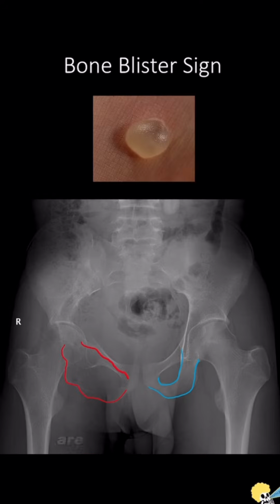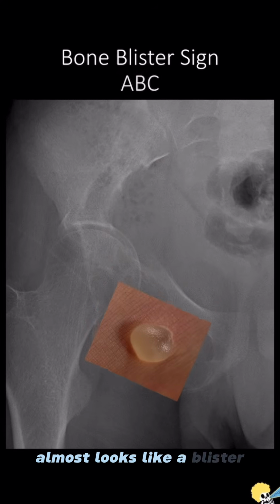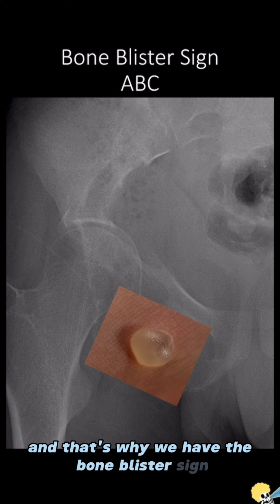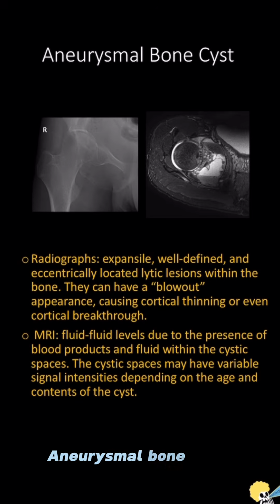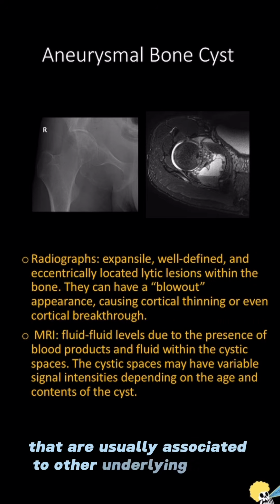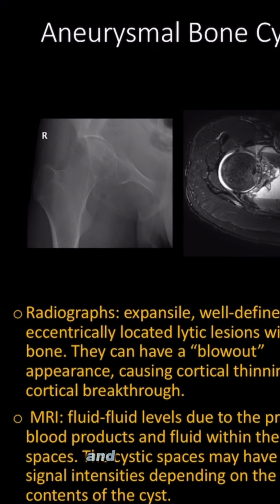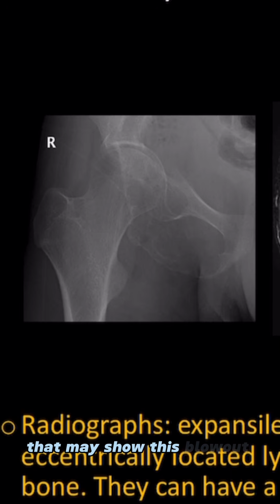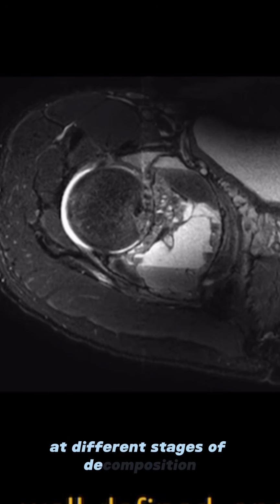The Bone Blister Sign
MSK Radiology Sign Series - Bone Blister Sign of Aneurysmal Bone Cyst.